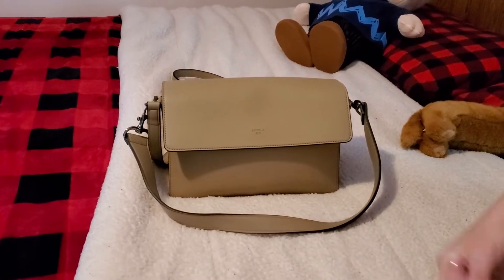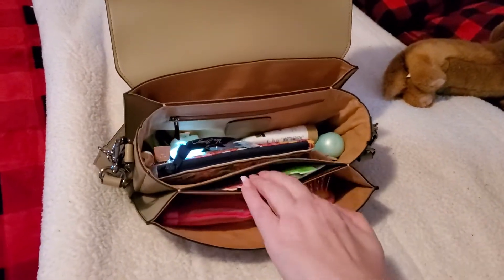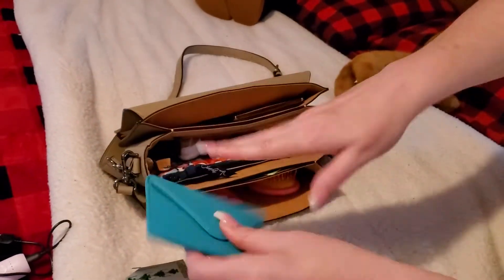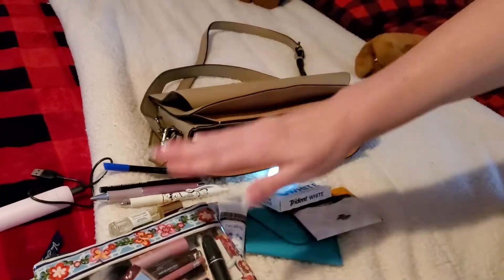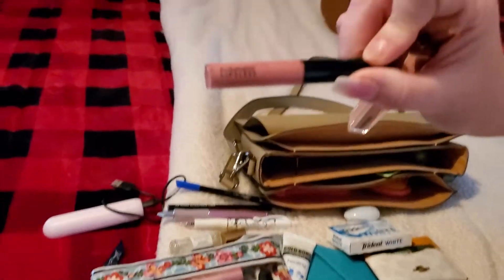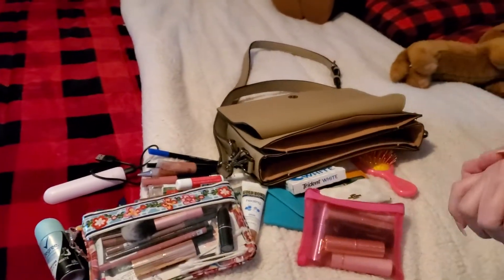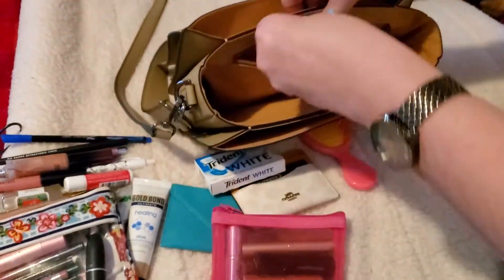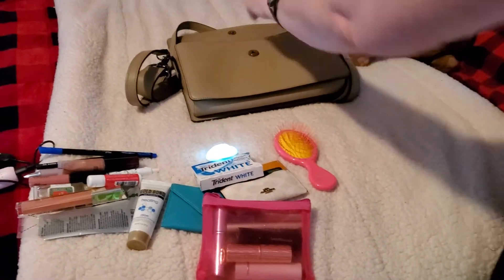Angela Roi Hamilton shoulder bag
Wimb. Love this bag!!!